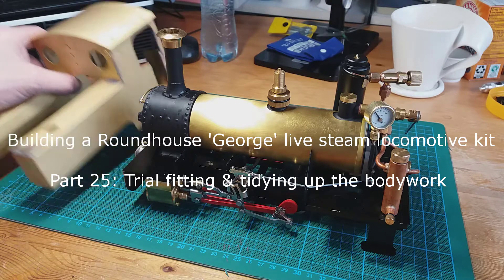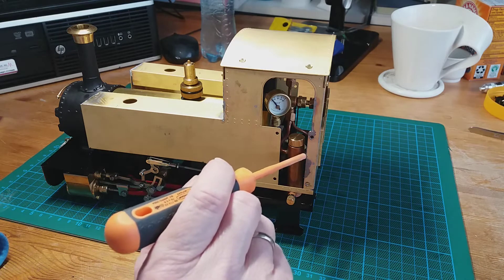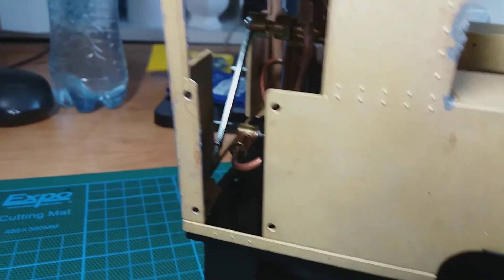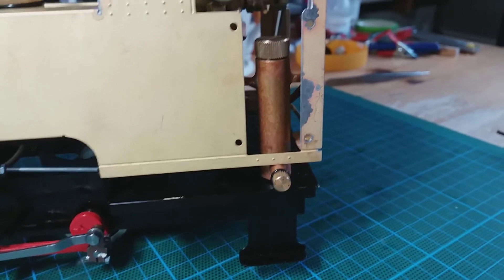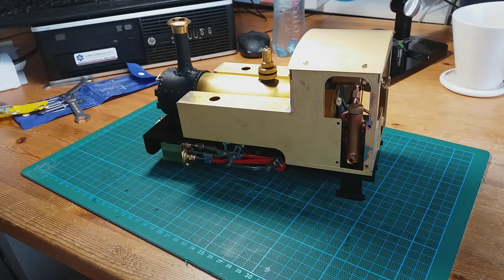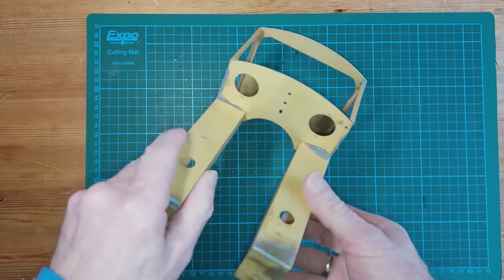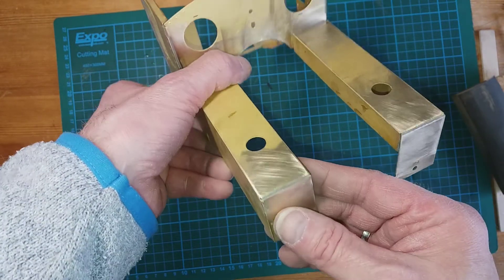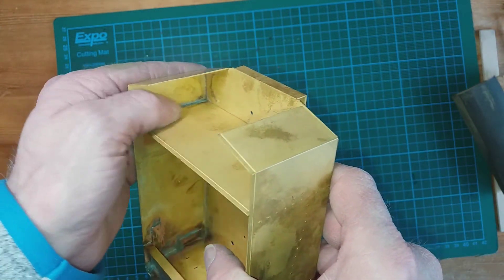RH George Part 25: Trial fitting & tidying up the bodywork